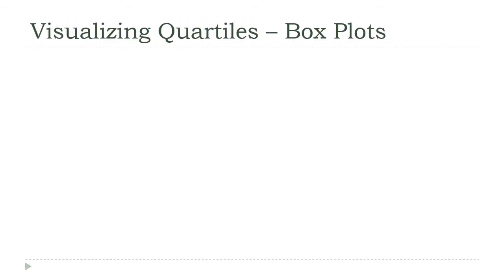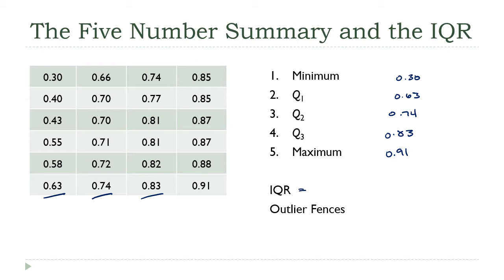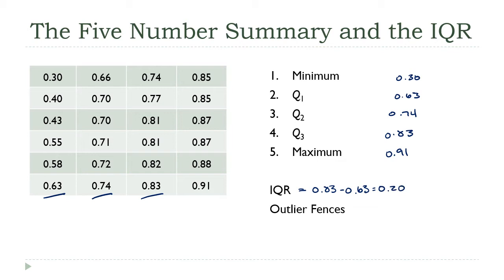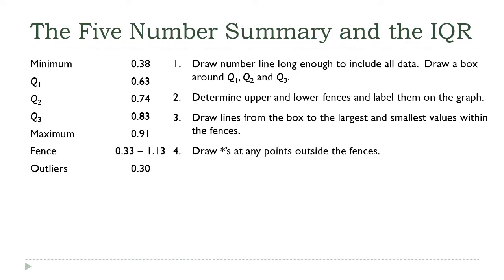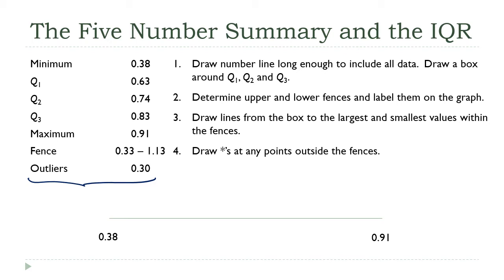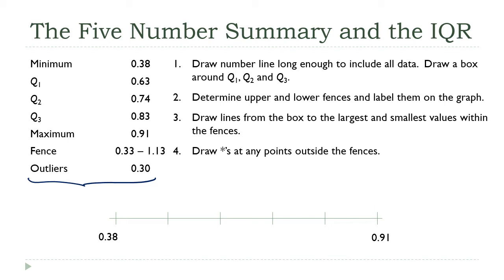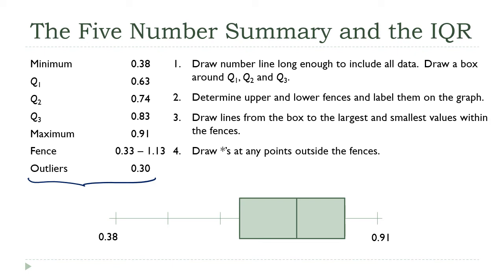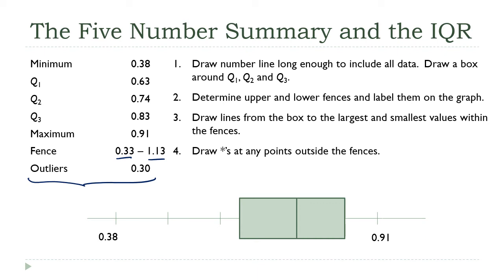Box Plots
In this last lecture in our discussion of summarizing data, we're going to look at something called a box plot as a way to summarize the summaries, i.e. to bring multiple numeric measurements together in a single graph.